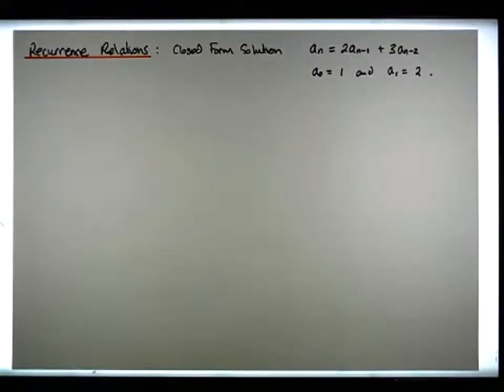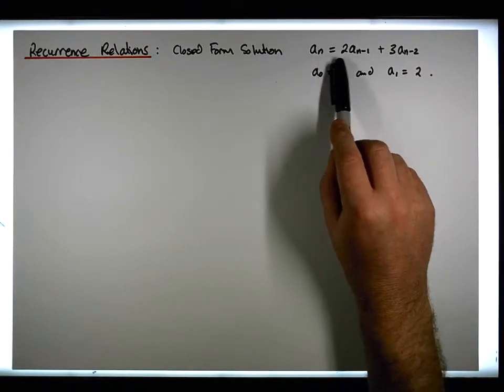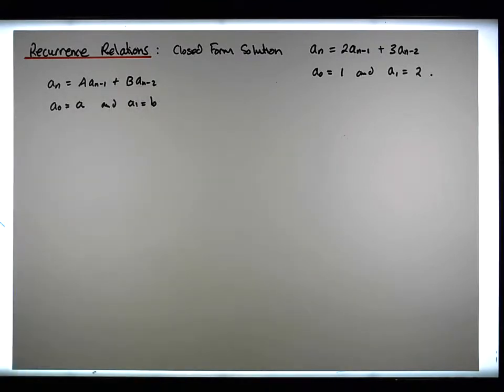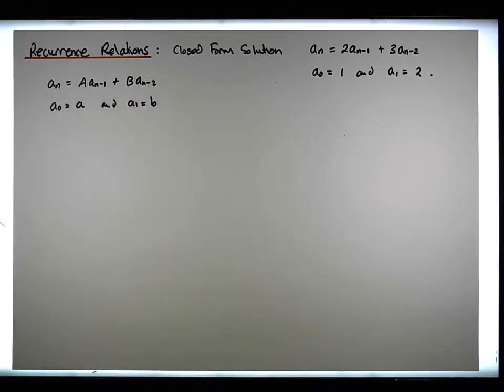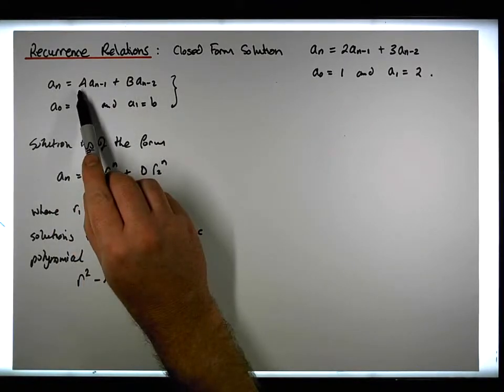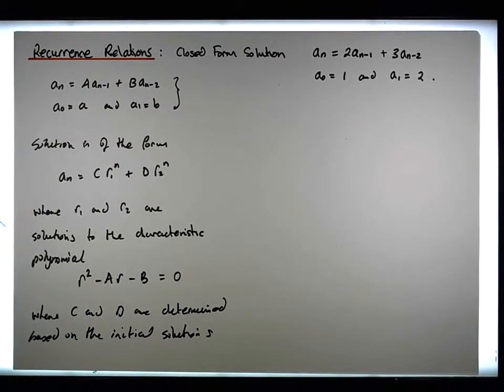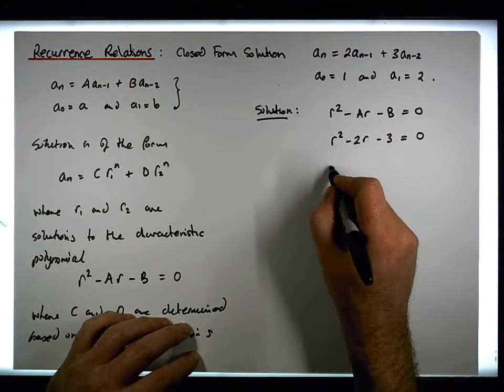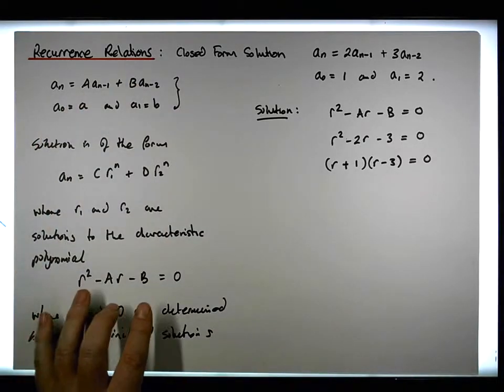Recurrence Relations: Solution Degree 2 Linear Homogeneous Recurrence Relation (Example 1) - Part 1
In this video, we present how to develop a closed form solution to a Degree 2 Linear Homogeneous Recurrence Relation. In particular, the recurrence An = 2A(n-1) + 3A(n-2), with initail conditions A0 = 1, and A1 = 2.